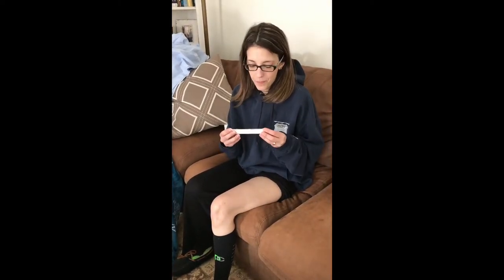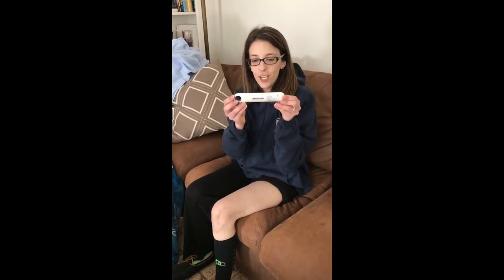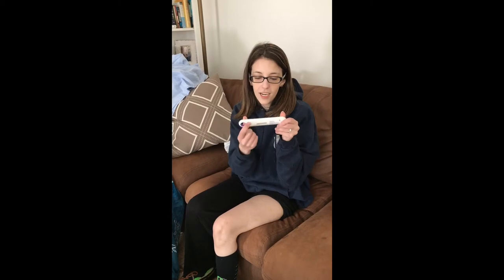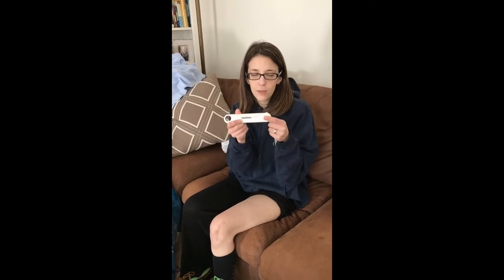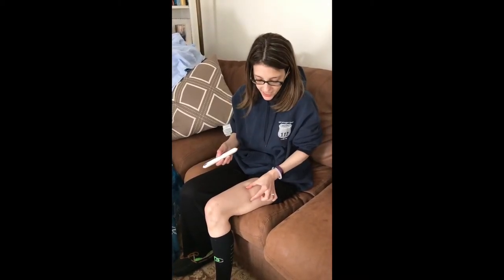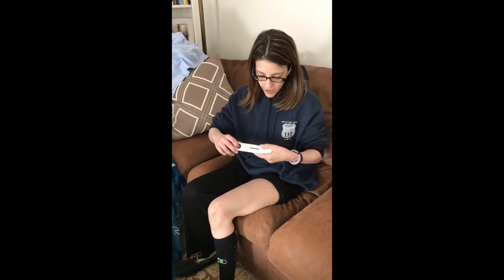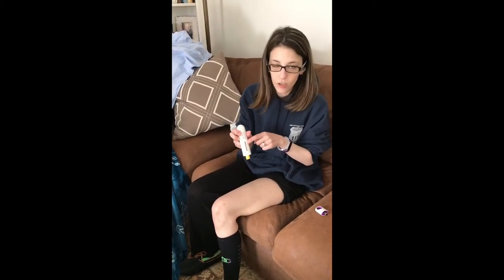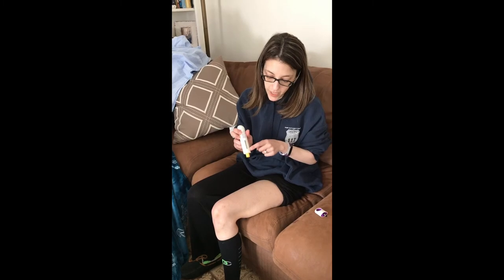Subcutaneous Benlysta Injection #2!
I recently switched from a monthly infusion of Benlysta to a weekly auto-injector. Attempt number two!